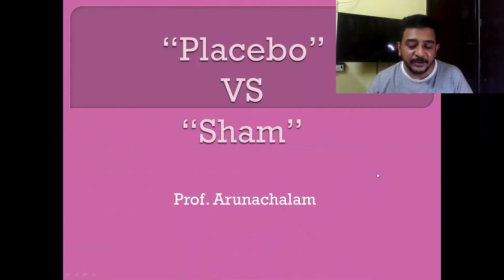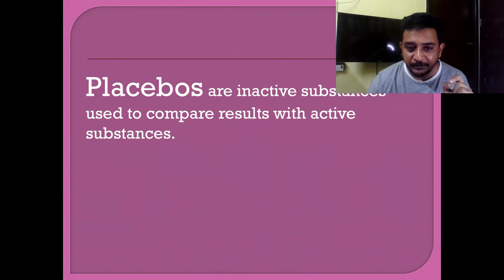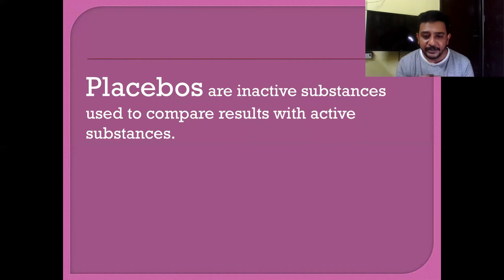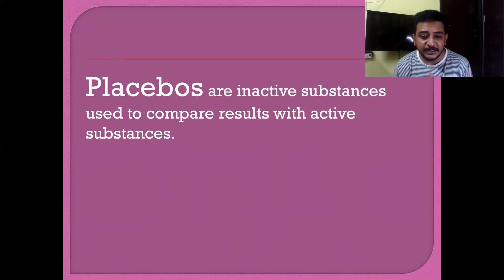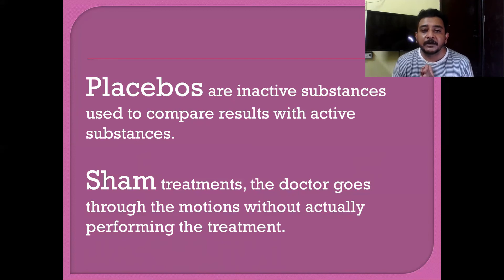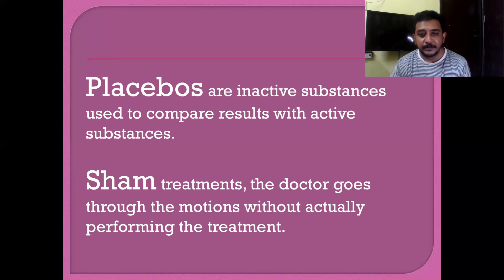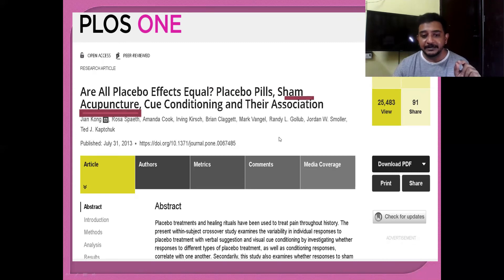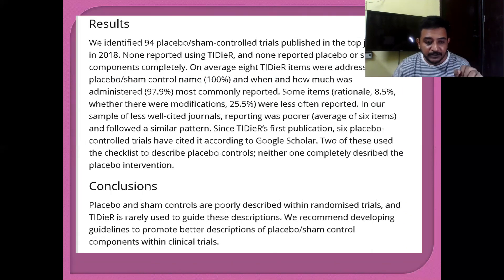Know when to use Sham and placebo terms - Prof. Arunachalam Ramachandran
A placebo is a substance or treatment which is designed to have no therapeutic value. Common placebos include inert tablets (like sugar pills), inert injections (like saline), sham surgery, and other procedures.

In general, placebos can affect how patients perceive their condition and encourage the body's chemical processes for relieving pain and a few other symptoms,[5] but have no impact on the disease itself. Improvements that patients experience after being treated with a placebo can also be due to unrelated factors, such as regression to the mean (a natural recovery from the illness).The use of placebos in clinical medicine raises ethical concerns, especially if they are disguised as an active treatment, as this introduces dishonesty into the doctor–patient relationship and bypasses informed consent. While it was once assumed that this deception was necessary for placebos to have any effect, there is now evidence that placebos can have effects even when the patient is aware that the treatment is a placebo.

In drug testing and medical research, a placebo can be made to resemble an active medication or therapy so that it functions as a control; this is to prevent the recipient or others from knowing (with their consent) whether a treatment is active or inactive, as expectations about efficacy can influence results.In a placebo-controlled clinical trial, any change in the control group is known as the placebo response, and the difference between this and the result of no treatment is the placebo effect. Some researchers now recommend comparing the experimental treatment with an existing treatment when possible, instead of a placebo.

A sham procedure can be defined as one performed on a control group participant to ensure that he or she experiences the same incidental effects of the operation or procedure as do those participants on whom a true operation is performed (7). Sham control arms, like other placebo control arms in controlled clinical trials, have the potential benefit of reducing the introduction of bias, particularly with regard to three critical areas of experimental design and conduct: treatment allocation, treatment adherence, and the assessment of subjective outcomes modified by treatment. Thus, sham controls are particularly useful for trials of devices or procedures with subjective endpoints (e.g., symptoms) and provide a robust means of controlling for the ancillary effects of a procedure, optimizing the ability of the investigator to evaluate for a placebo or procedural effect in an unbiased fashion. The attractiveness of including a sham control arm increases in cases in which the risk of the sham procedure is particularly low, and studies considering a sham control should carefully consider risk versus benefit.